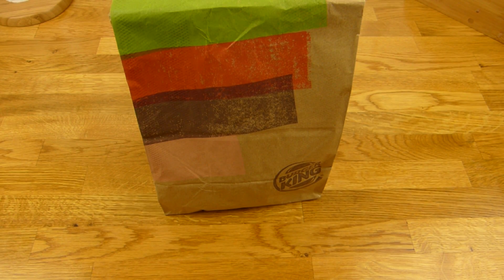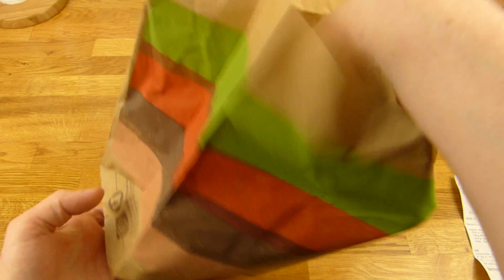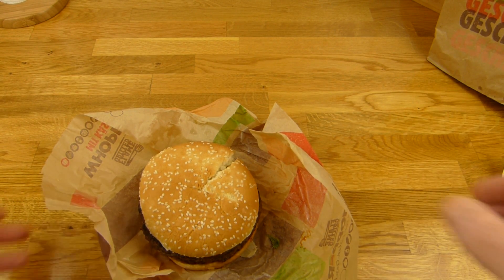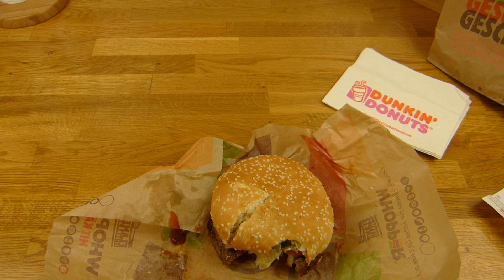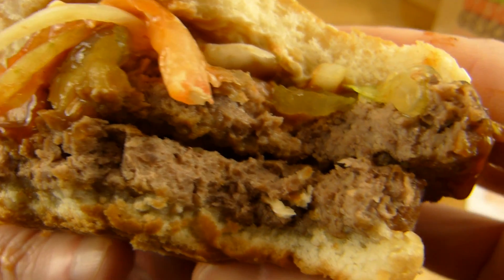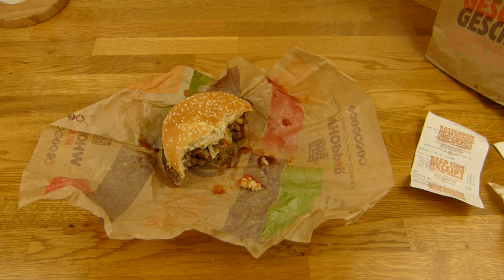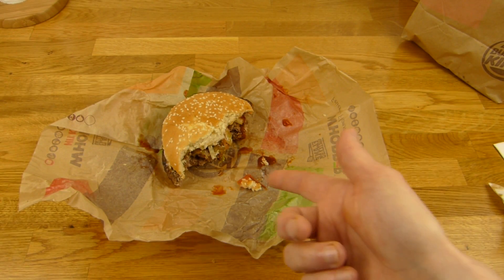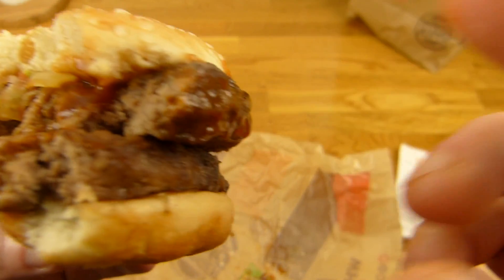Burger King - Double Whopper Angus Edition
patty p*rn! :)